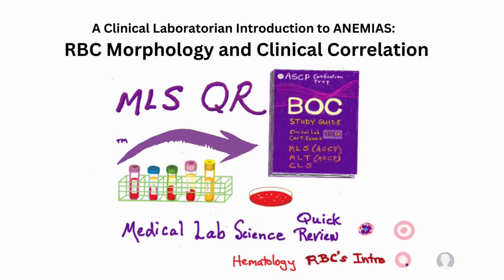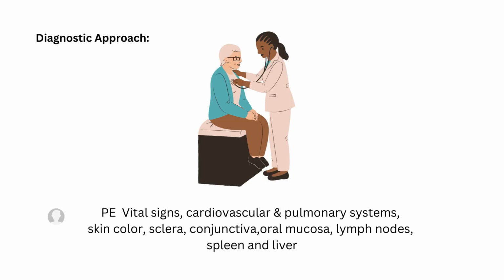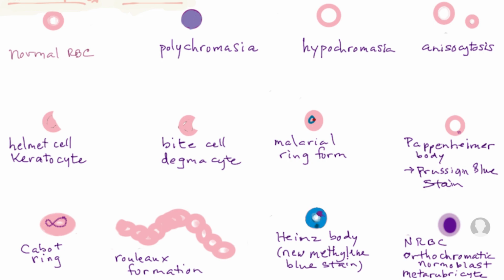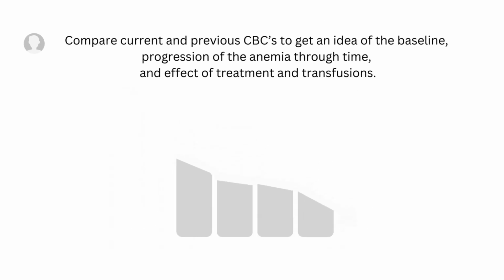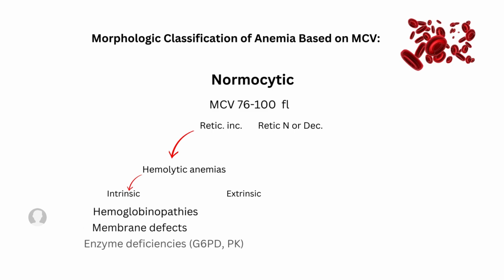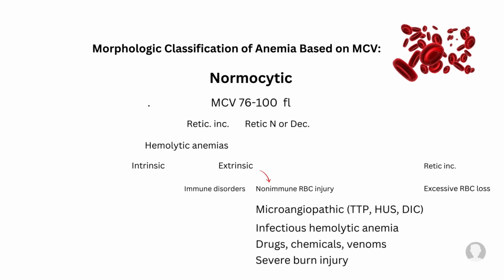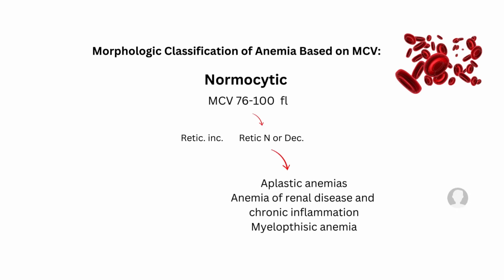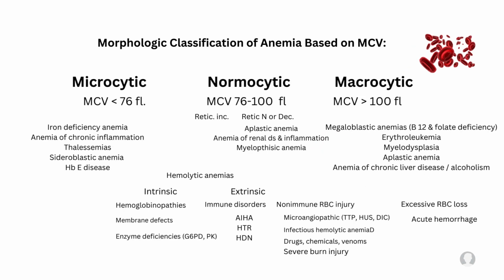Overview of Anemias for MLS(ASCP), CLS, and MLT(ASCP)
General Overview of Anemias , classification, and highlights with Q & A for MLS(ASCP), CLS, and MLT(ASCP) license exams.  ASCP Board of Certification review.  MLS Quick Review.